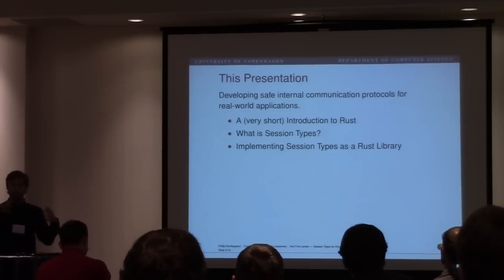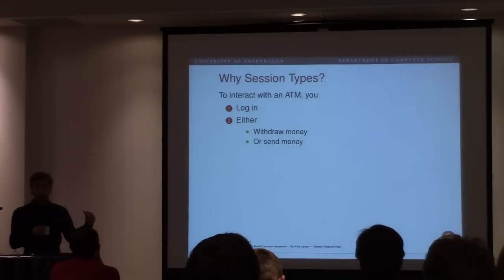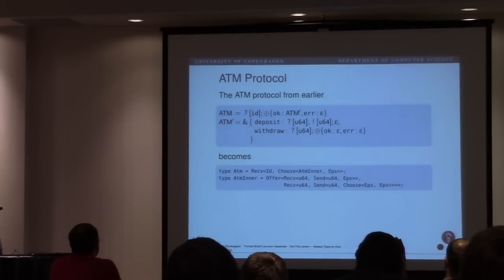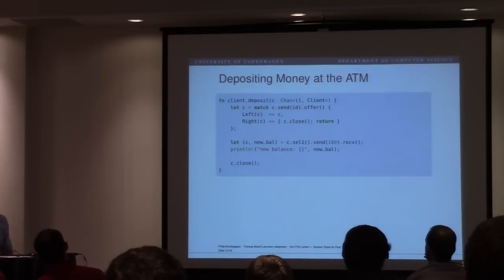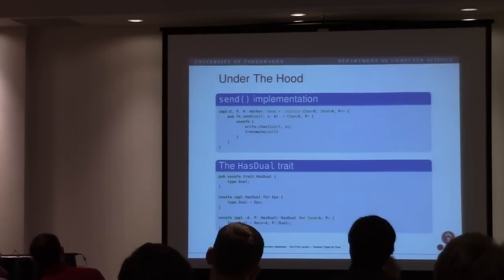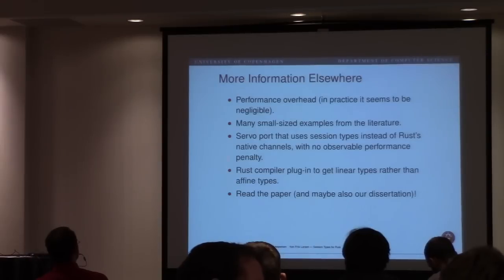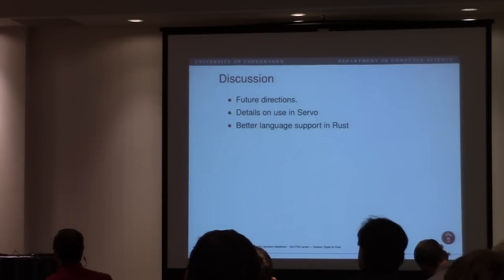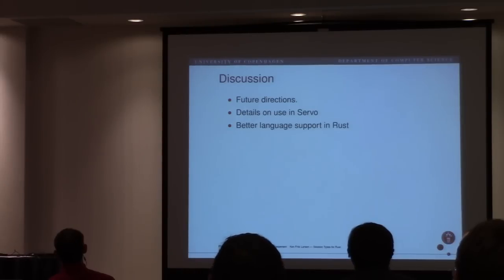04 Session Types for Rust